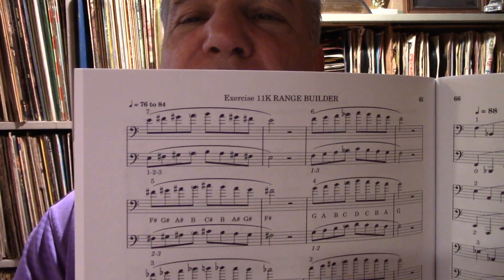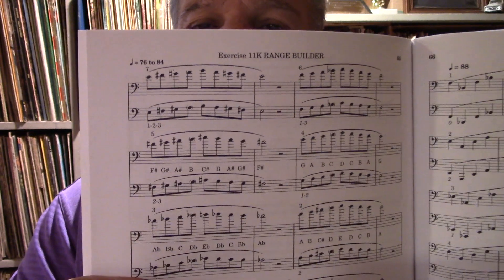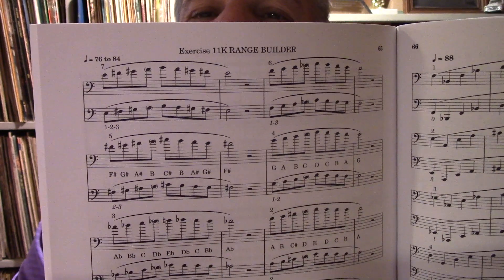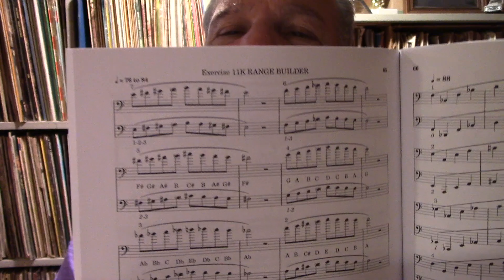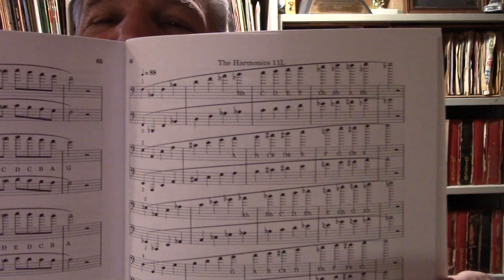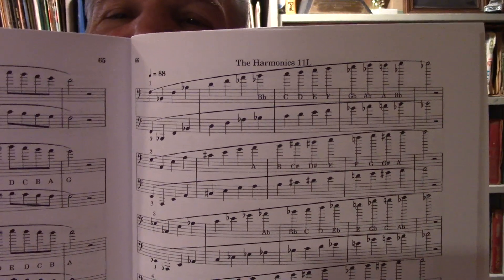Tuba & Trombone Range, Endurance and Flexibility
& Trombone Range, Endurance and Flexibility
The 25 Minute workout. Written in Bass Clef for bass clef instruments.
       Being a lifelong Carmine Caruso student  I watched him teach all different brass players. Tuba, Trombone, French horn and  of course Trumpet. It seemed that through the years most of the information that passed on was written in treble clef. With the persistence of a great tuba
player friend  of mine who also took lessons from Carmine, I wrote this book for bass clef instruments.
Thank you and I hope you enjoy the book.